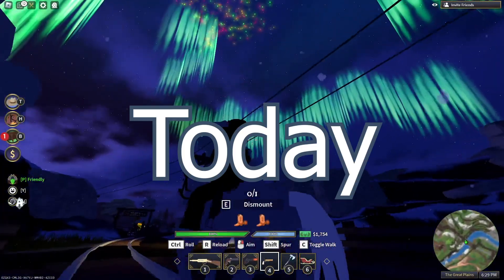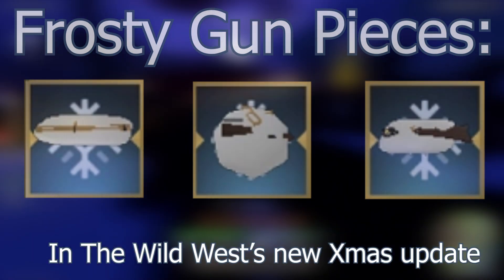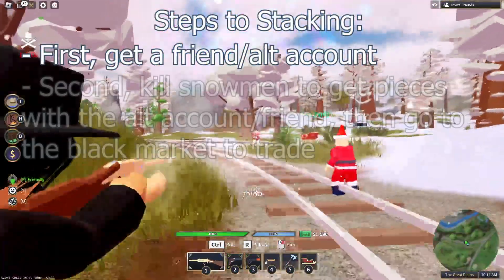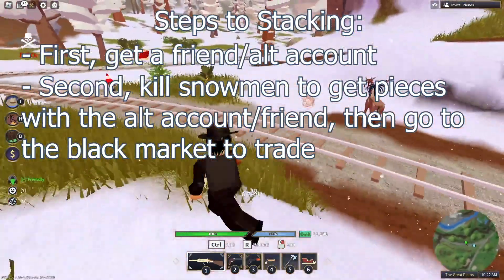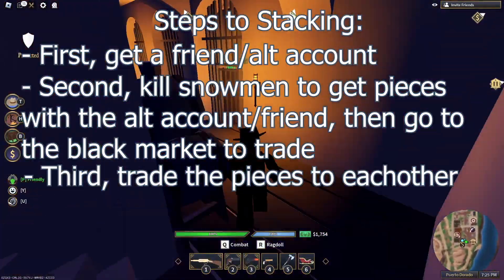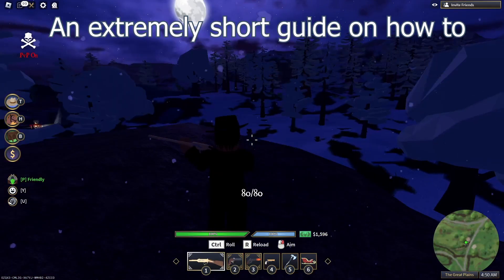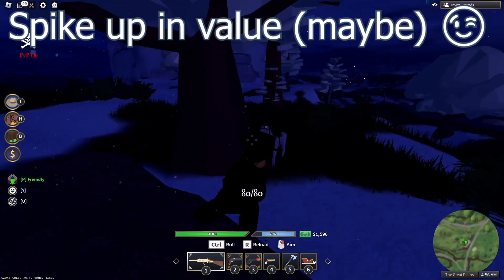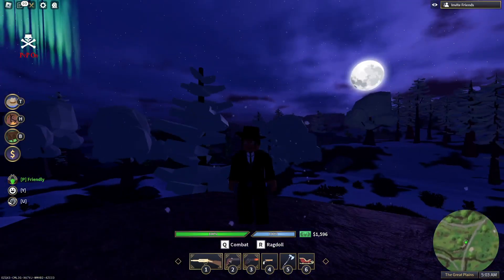How to Stack Frosty Gun Pieces in The Wild West Christmas Update!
This marks the end of a year. Hopefully you all enjoyed watching my channel this year, and I hope I could help you all out with the more info type of content on my channel. I'll see you all next year, and it's unfortunate how this year had to end so soon!

The Wild West's new Christmas Update is awesome!